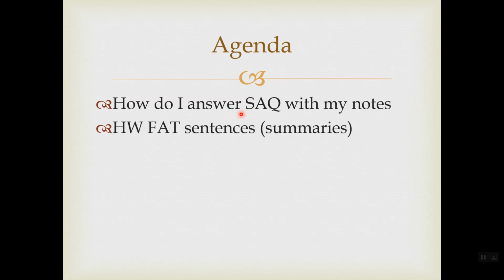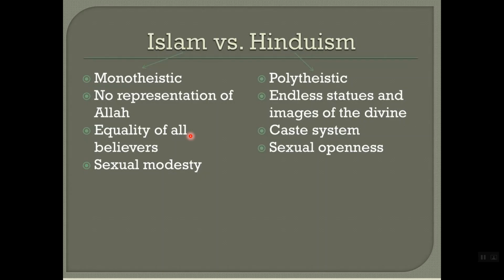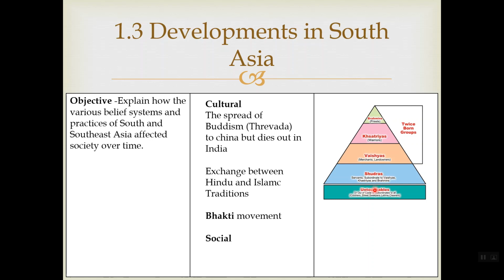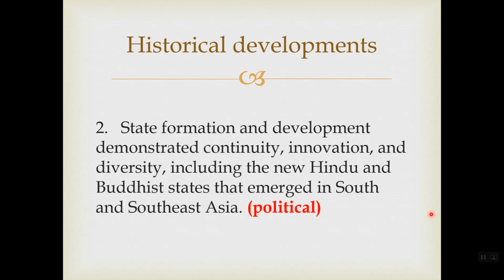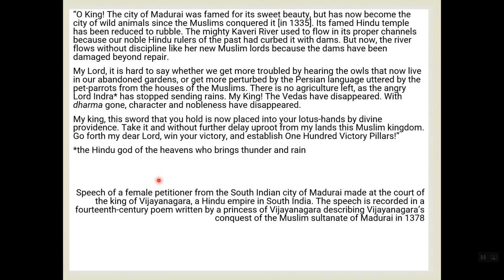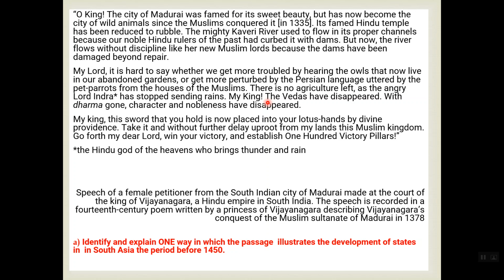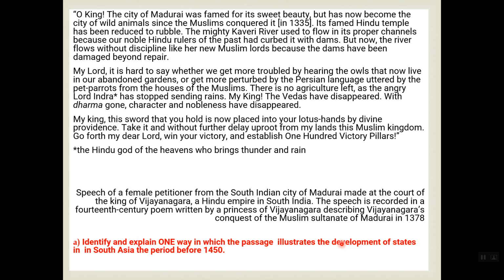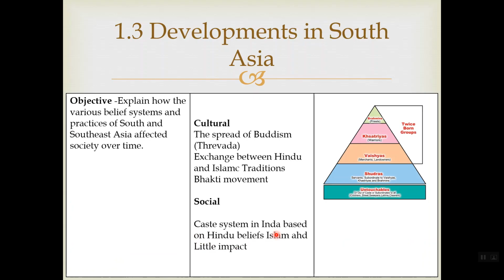South Asia and How to answer a SAQ using my notes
How to use your notes to answer a short answer question